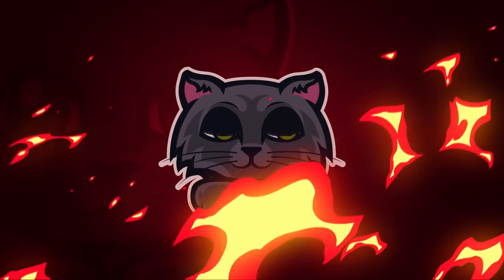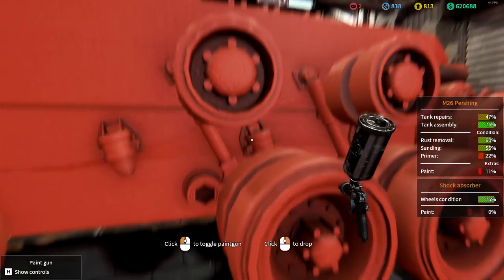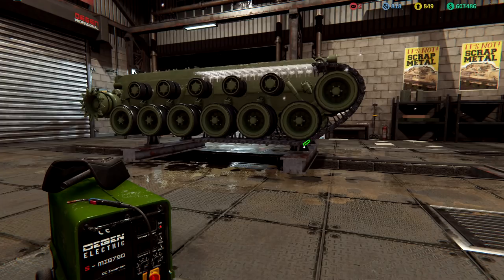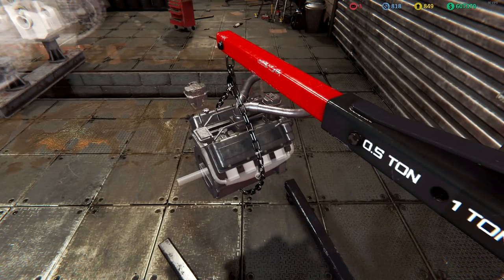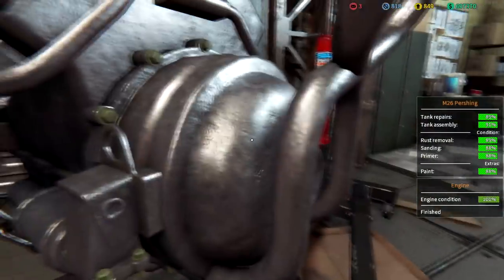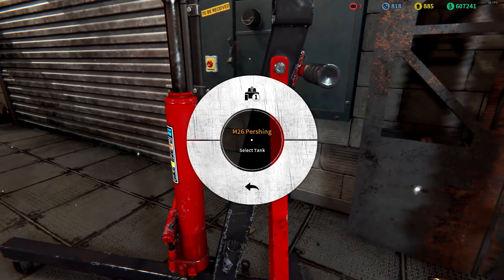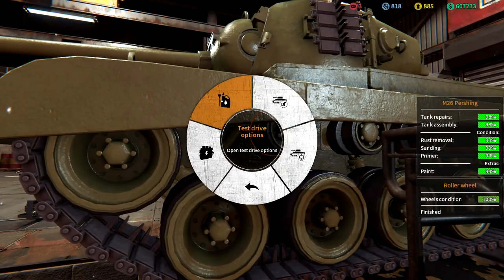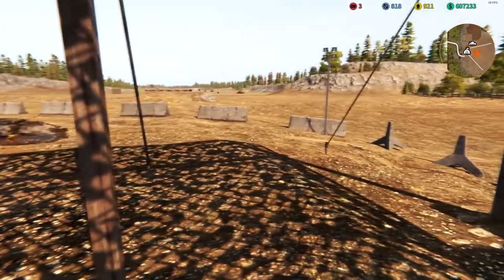American Muscle - The M26 Pershing - Tank Mechanic Simulator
Today, an American classic... the M26 Pershing enters the shop! Not enough? she comes to life on the proving ground!

Tank Mechanic Simulator is exactly what it sounds like! Find and take on jobs to repair and restore historic tanks! Like Houesflipper... but with tanks!